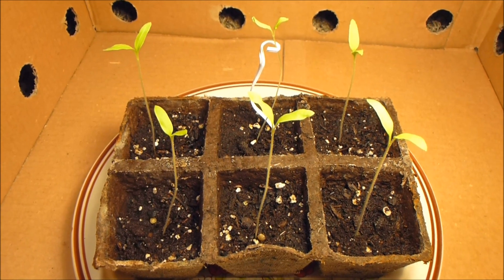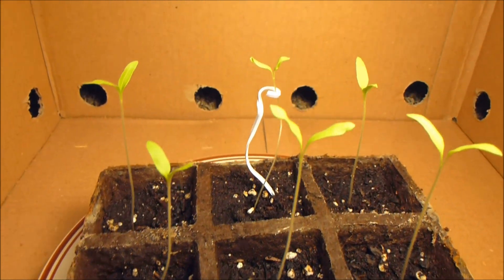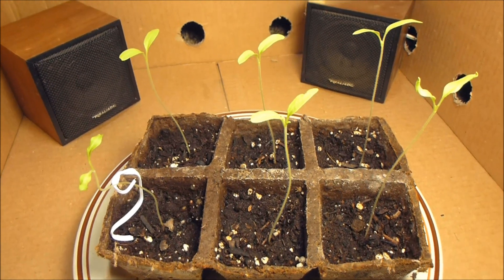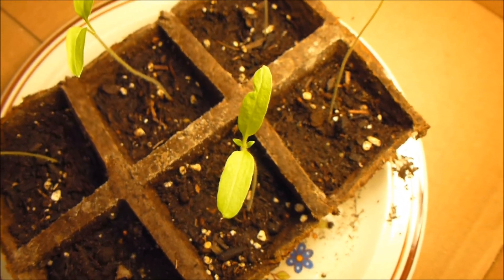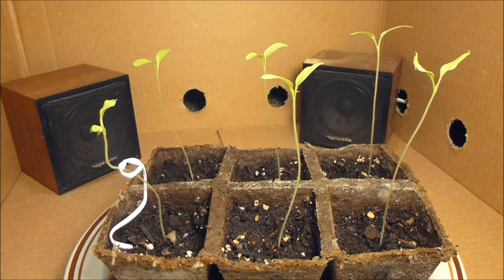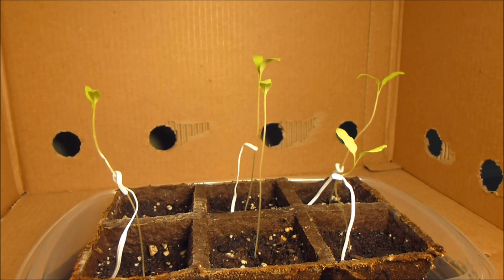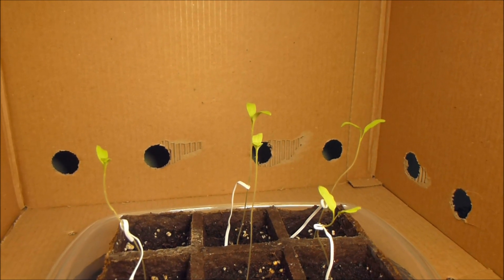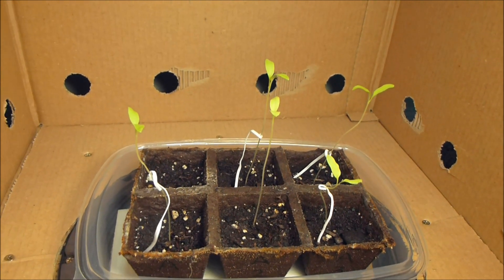Part 3 The Effect of Music and Vibration on Plant Growth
Part 3. This is a Science project done by my daughter. The effect of music on plants but she decided to add another element, Vibration. She planted three groups of six tomato plants. One group sat in silence, One group listened to classical music 24 hours a day, and the last group was vibrated at 50Hz. So lets see how it go's.